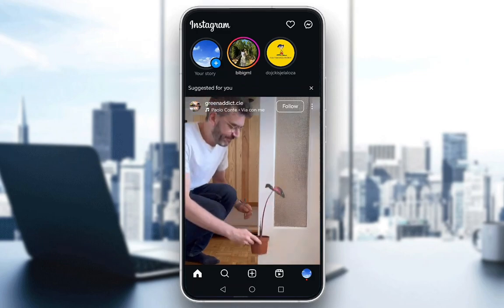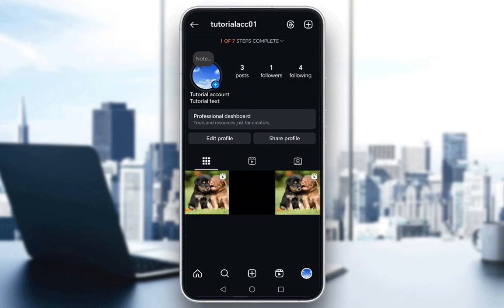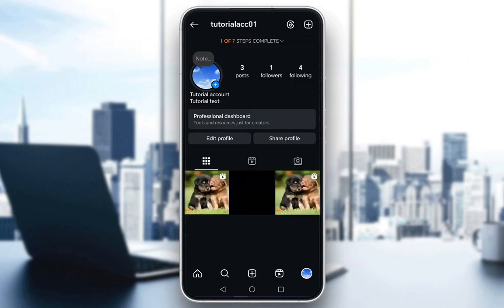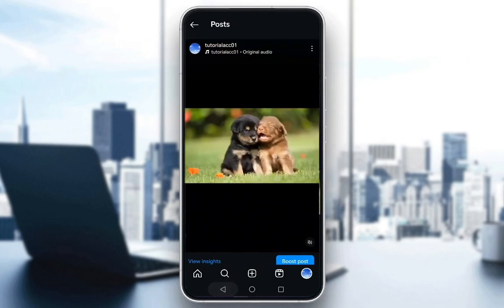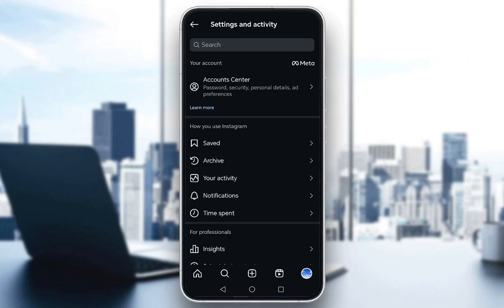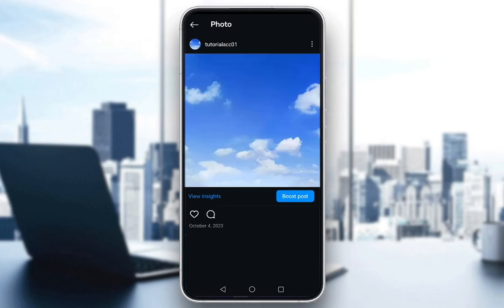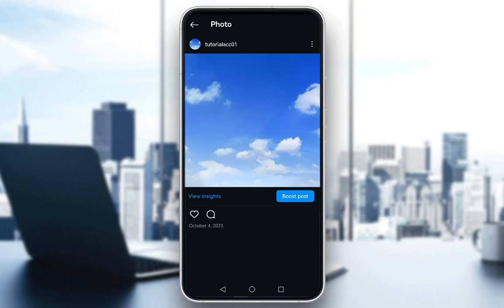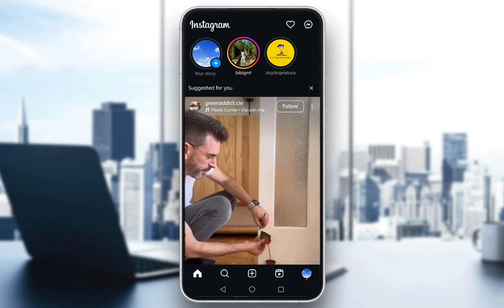How To Unarchive Post On Instagram Tutorial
Today we talk about unarchive post on instagram,how to unarchive post on instagram,how to unarchive instagram posts,how to archive and unarchive instagram posts,how to unarchive posts on instagram